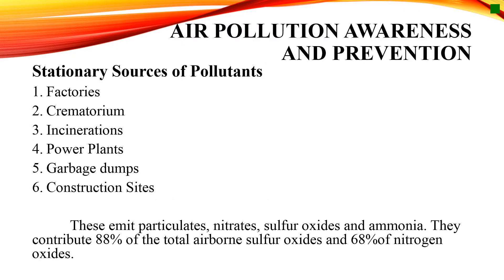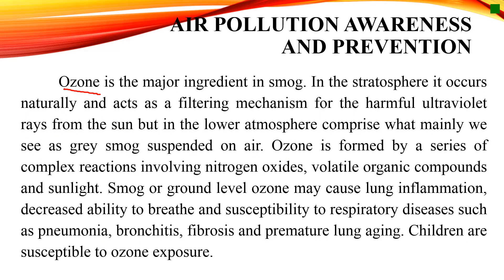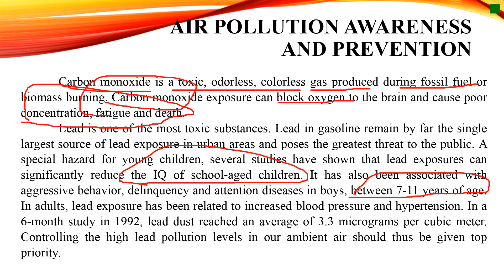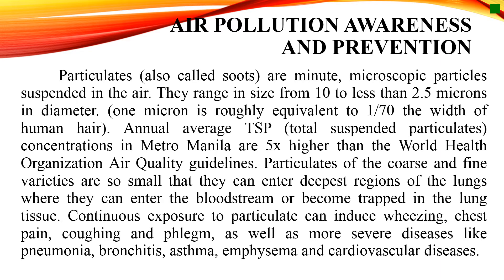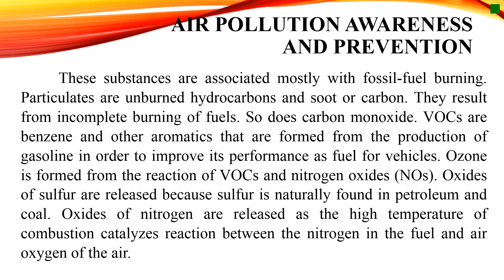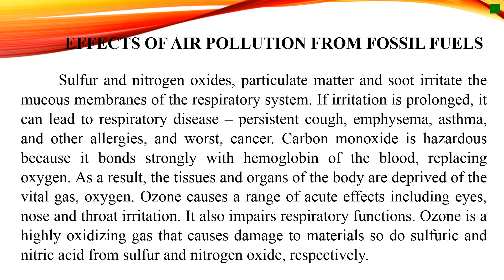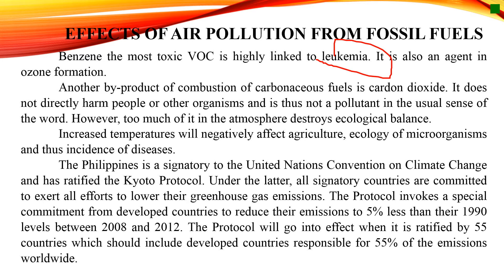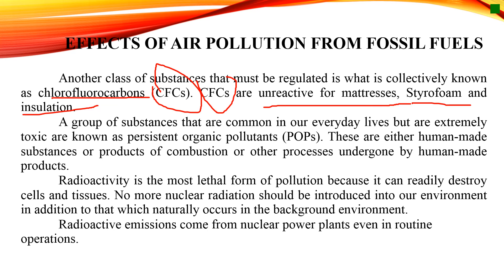ENVIRONMENTAL AWARENESS AND PROTECTION EDUCATION: NSTP-ROTC//AIR POLLUTION AWARENESS AND PREVENTION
This video focuses on Environmental Awareness and Protection Education specifically the Air Pollution Awareness and Prevention.